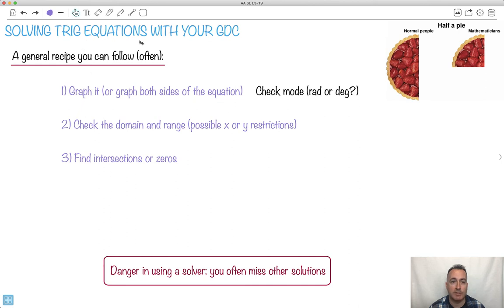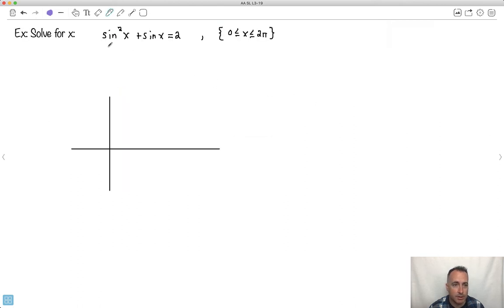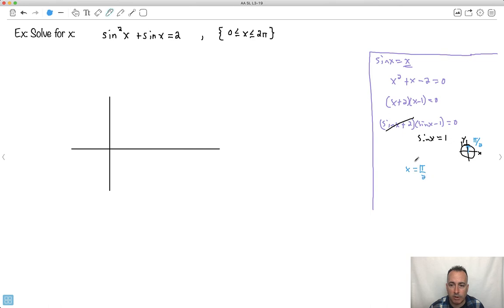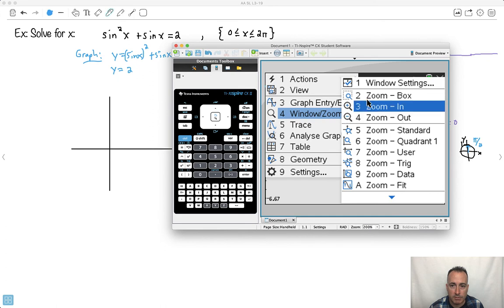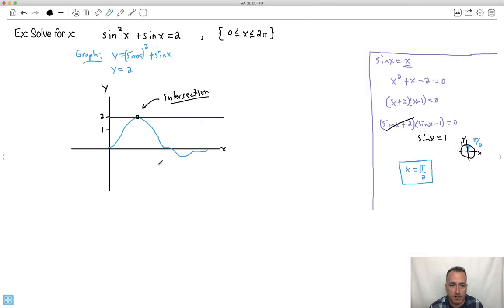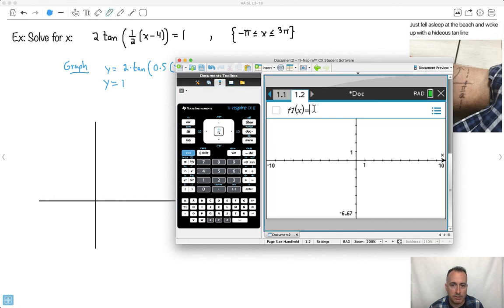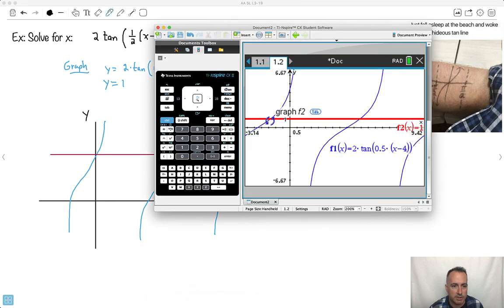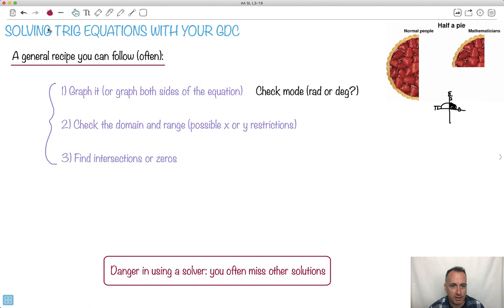Solving trig equations with your GDC [IB Maths AA SL/HL]